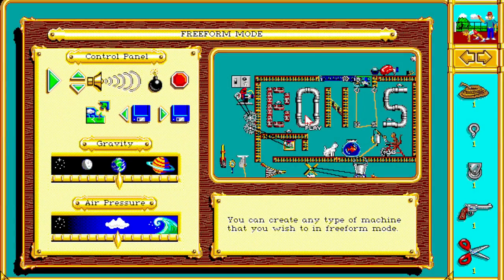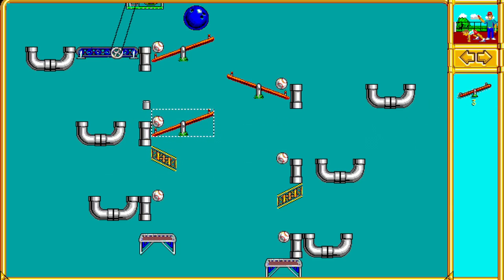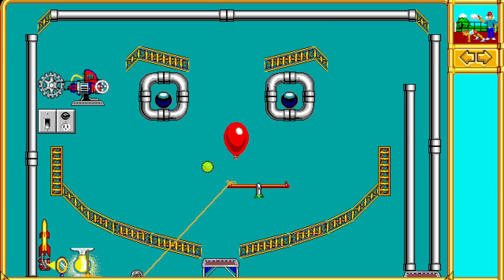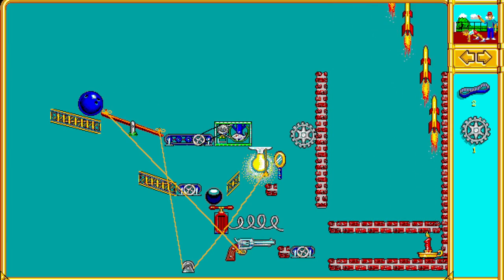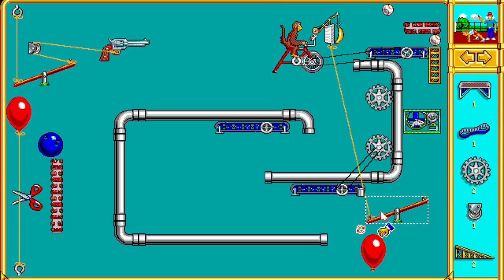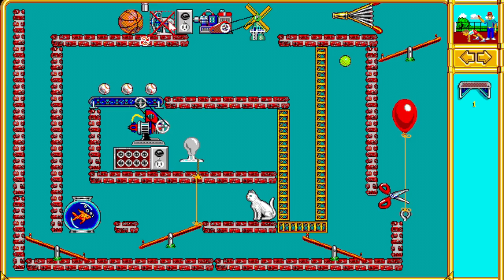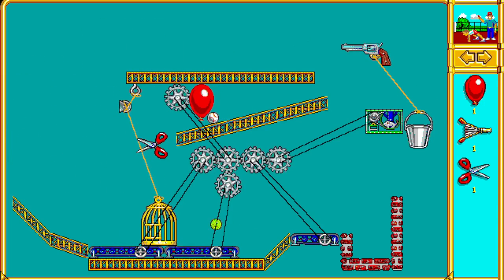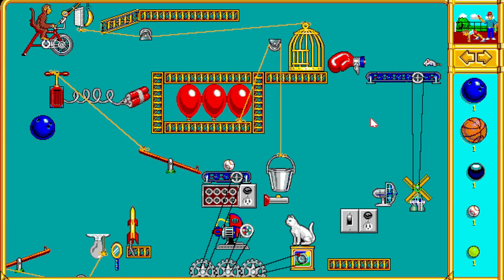Let's Play The Incredible Machine - Bonus - Freeform Mode & Alternate Solutions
Drop a ball to weigh down a seesaw that pulls a rope that turns on a light bulb that burns the fuse of a rocket that takes off into space! This is my Let's Play of The Incredible Machine!

An obscure game that I grew up with, the perfect selection to celebrate my 15 years on YouTube! I've thought about this one many times and how I would get it to work on here, and it just seemed like the right time to finally sit down and record it for you, in 1080p glory!

This bonus video shows off freeform mode, a sandbox where you can make any kind of contraption your imagination can think up! I also take a look at some puzzles that I already solved, but see if I can't find a different approach to them, or a way to use more of the items than I originally did.